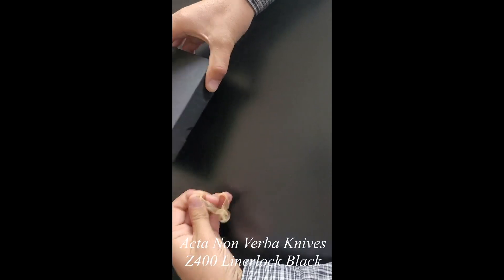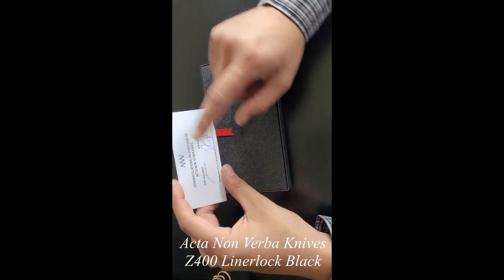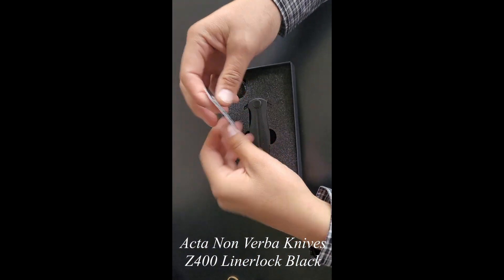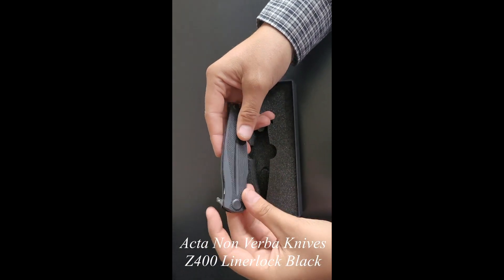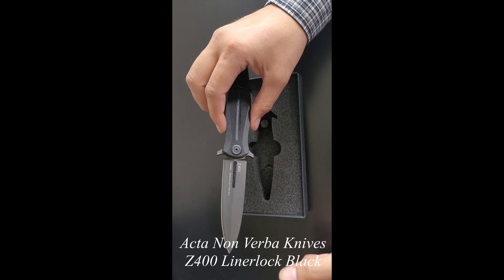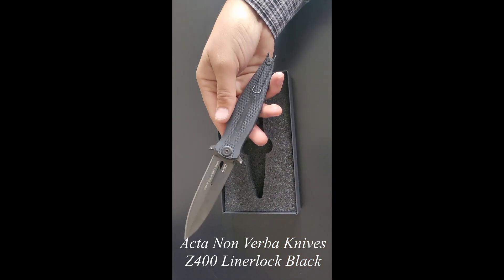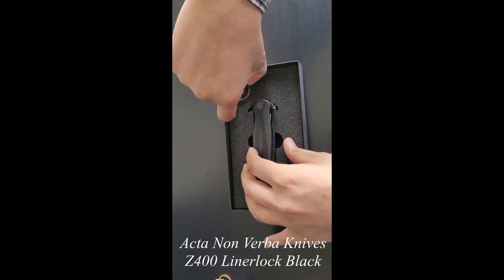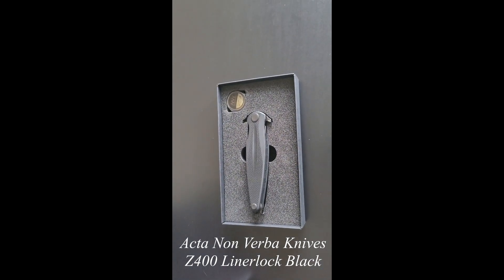Quality Check - Acta Non Verba Knives Z400 Linerlock Black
A quick video of a quality check of the Acta Non Verba Knives Z400 Linerlock Black